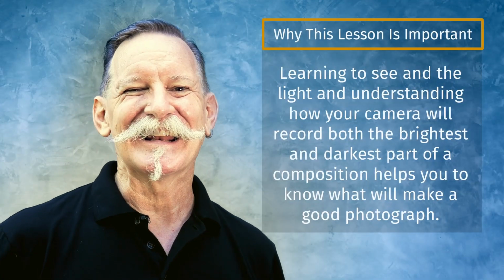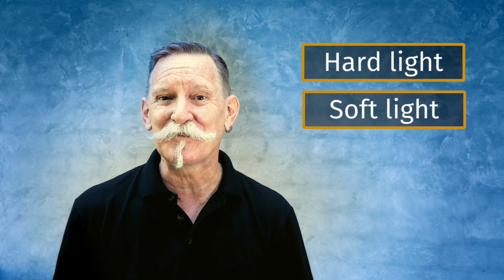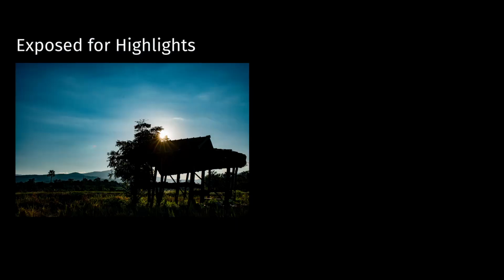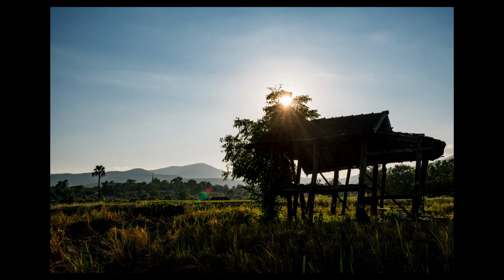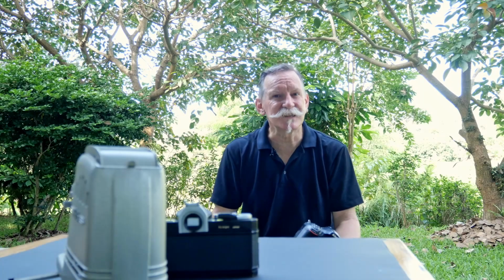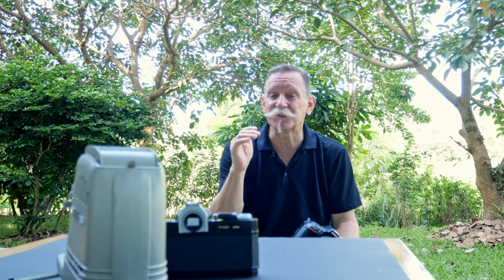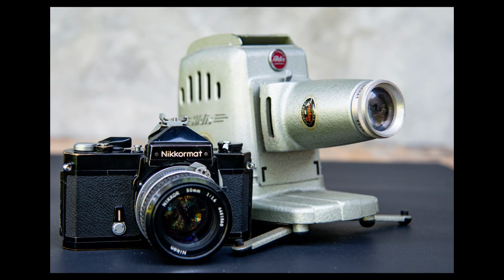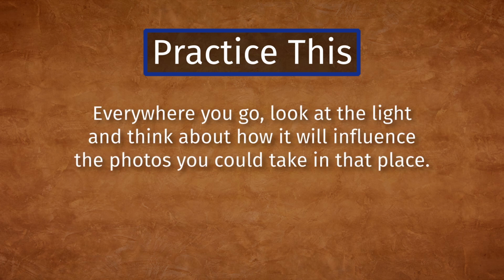Learning to See the Light - Lesson 17 Phone to Camera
Light is a key aspect of photography. How you manage your camera’s exposure settings helps determine the quality of your photos. Learning to see and the light and understand how well your camera can record the brightest and darkest areas in a composition helps you to know what will make a good photo, even before you bring your camera to your eye.

There are two main types of light. Hard light and soft light. Hard light is from a bright light source and casts a hard edged shadow. Light from the sun on a cloudless day is an example of hard light.

Soft light is diffused and casts a shadow with a soft edge. Light from the sun on an overcast, cloudy day is an example of soft light.

The type of light illuminating a subject you wish to photograph has a significant effect on how the photos will appear. It also affects the camera’s exposure settings when you have it set to an auto exposure mode.

The reason your camera will not always give you a good exposure is because the camera has a limited ability to record detail in bright and dark areas of a composition. This is most noticeable in situations hard light where contrast is high. Like in the middle of a sunny day.

On cloudy days and in places where the light is soft and flat it is easier to get a well exposed photograph. Soft light creates a lower contrast scene making it easier to capture a more evenly exposed image.

Our eyes are able to see more detail in the bright and dark areas of a scene than our cameras are. Our eyes are also constantly adjusting so we can see bright and dark areas easily. At this stage, cameras are not so advanced as our eyes.

Making the switch from taking photos with your phone to using a camera requires some changes. Phone cameras make it easy to take snapshot images. To use a camera well, you need to control it and understand how to take great photos. Using a camera is so much more fun and the quality of your photos will improve dramatically ... once you know what you're doing.

This course contains 30 lessons and practical exercises designed to get you started using your camera. I focus on the differences you can expect between using your phone and your camera to take photos. No matter what camera you use, taking photos happens the same way. Light enters the camera (or phone camera) through a lens. The right amount of light must enter to record a well-exposed photograph with the camera's sensor. With your phone, this process is fully automated and generally produces bland, uncreative results.

Using your camera you can control the light, timing, focus, composition, and more. With this course, I'll teach you all about how to enjoy doing this. I've been taking photos since I was a teenager, most of my working career I've been a professional photographer. I also have many years of experience teaching new and experienced photographers about their cameras and the craft of photography. You'll see how I work when I'm demonstrating the practical exercises that accompany every lesson.

Each exercise has a .pdf document to help guide you through what to do to complete it. I designed this course so you can complete it easily in one month and change your photography experience in just a short amount of time. Each lesson is short and concentrates on a single topic. There's a clearly explained practical exercise with each lesson. Take as long or as little time as you like to complete the exercise and you're sure to experience growth and development in your photography. You'll see the results in the photos you're taking. You'll easily retain what you learn and put it into practice every time you use your camera.